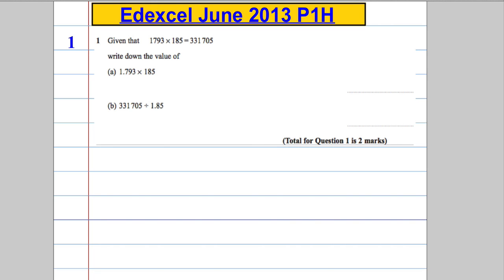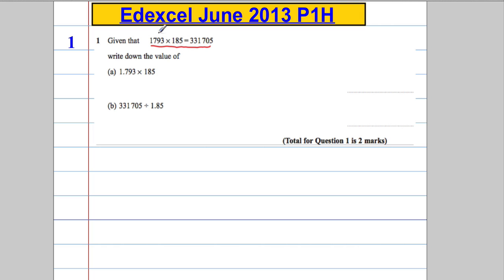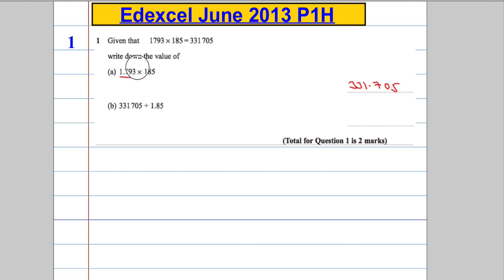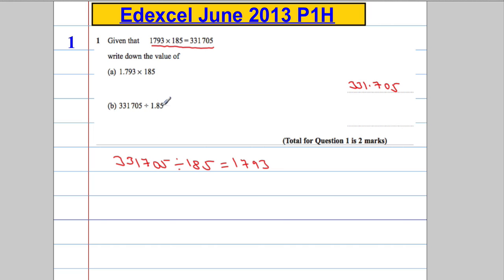Edexcel Higher P1 June 2013 Q1